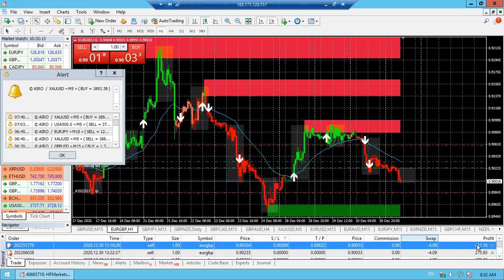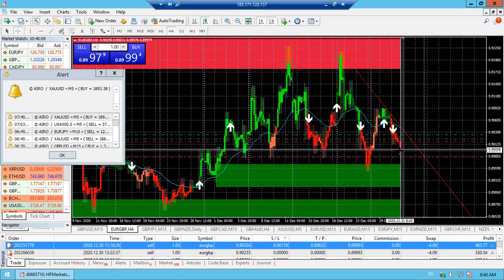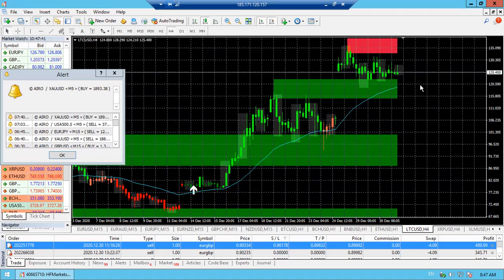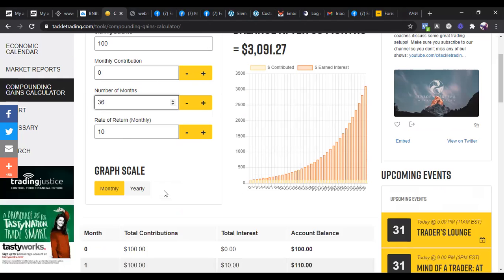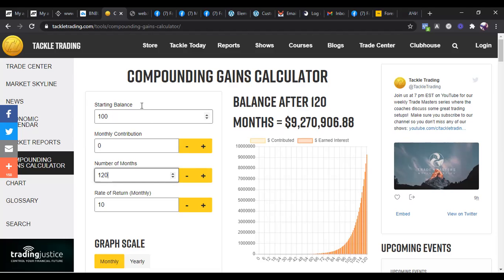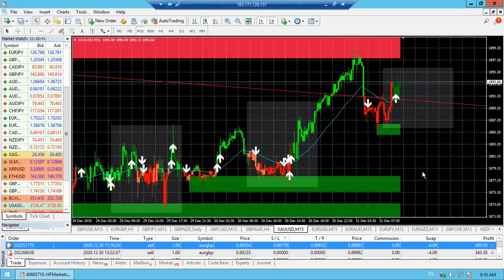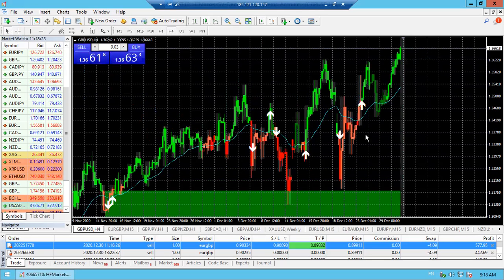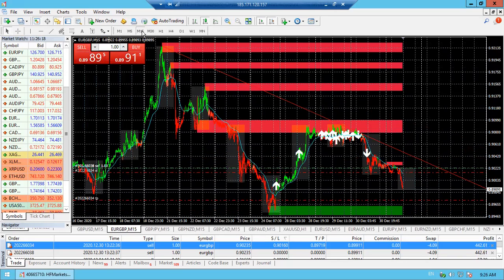TonyFx Live Trading Session 31th-12-2020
Live trading sessions, Trade with the masters from the comfort of you home and learn how to do it yourself..

How to enroll:
1) Have you trading account set up with a minimum of $10
2) Have your zoom meeting app set up and then connect to the class

This offer is valid until 18th Jan, 2021